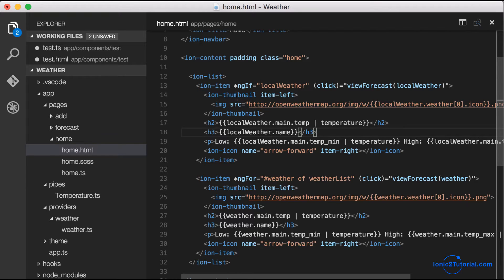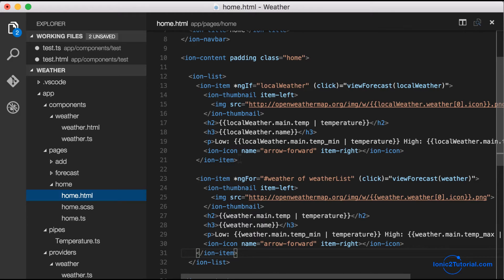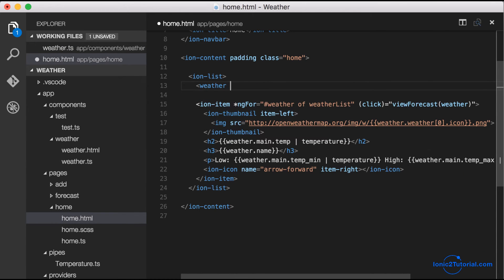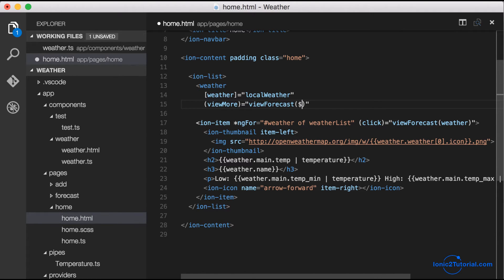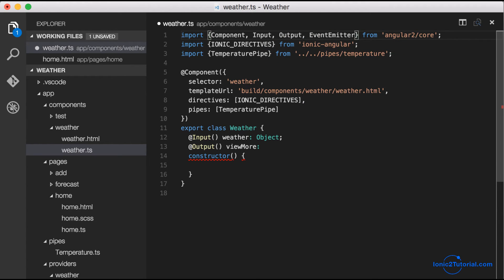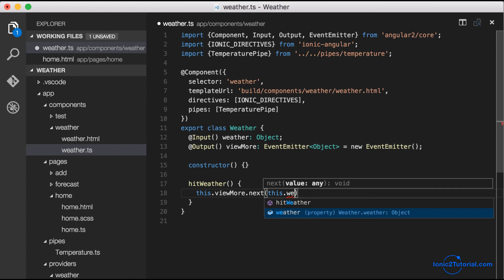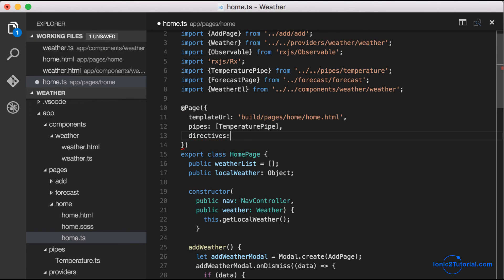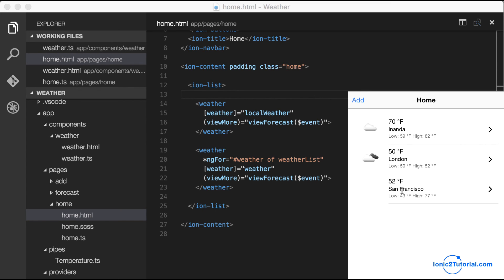Ionic 2 - Weather App - 8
In this lesson we will:

Simplify code by dividing it into components
See how to interact with components by passing in data as an input and outputing data as events